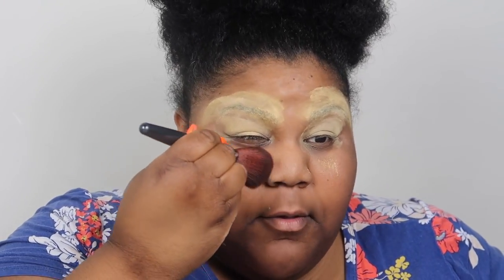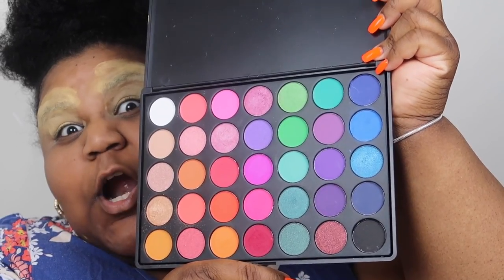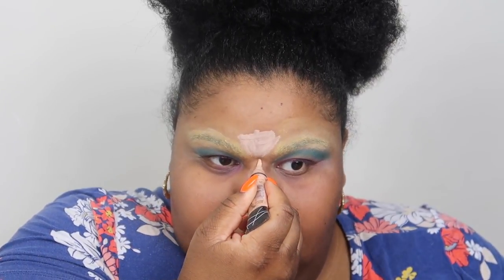HOW TO DO DRAG MAKE UP- FT MISSCUTIE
🛎 🛎☟⬇︎Epic Empire Channel Links ⬇︎☟ 🛎

Prissy Cosmetics

! Q & A !
Located: Raleigh, NC
About me!
I love God and you 😘